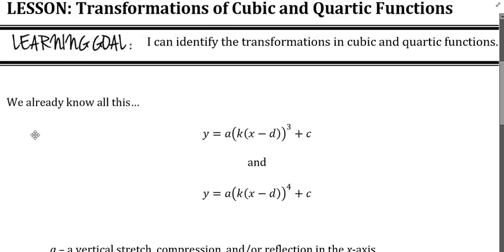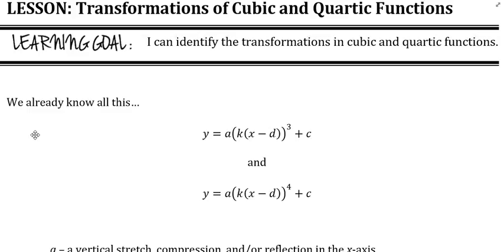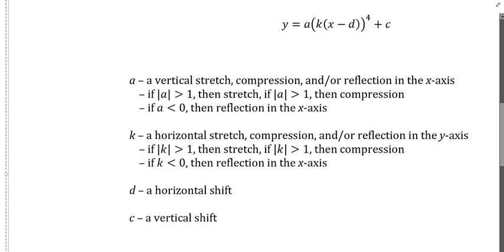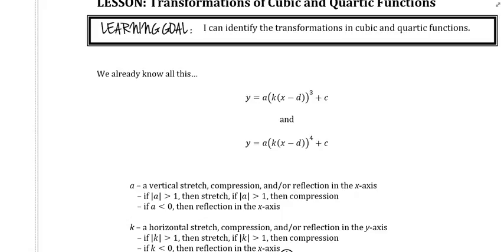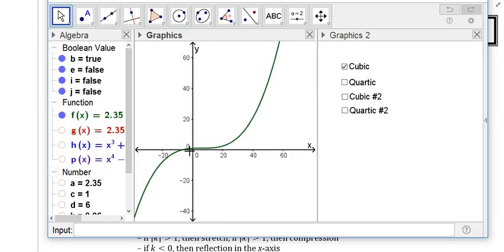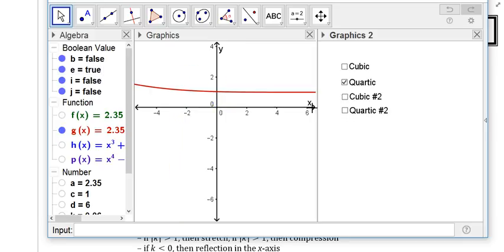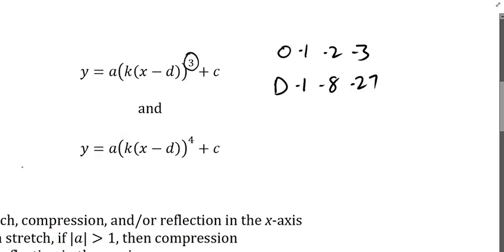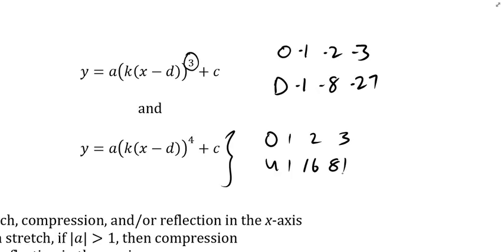05 LESSON Transformations